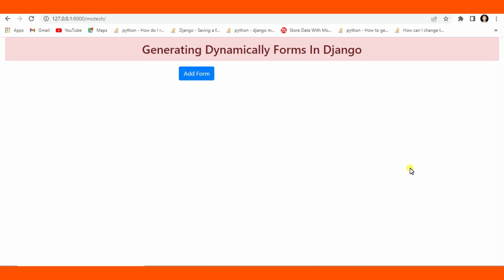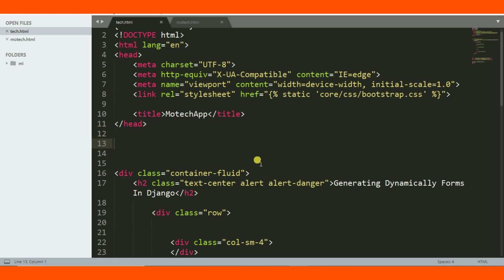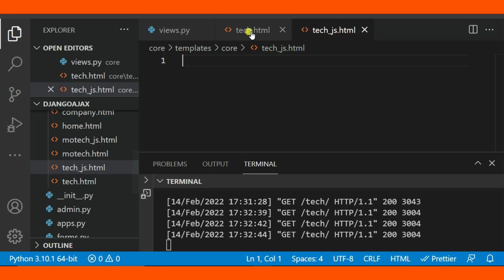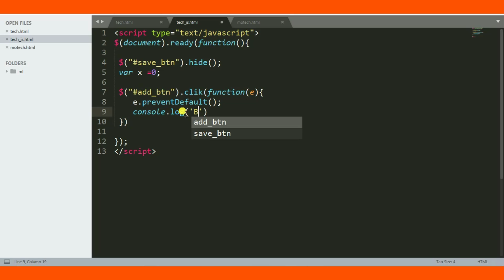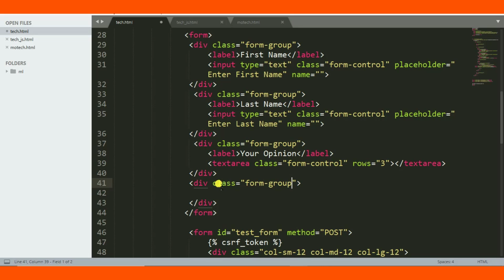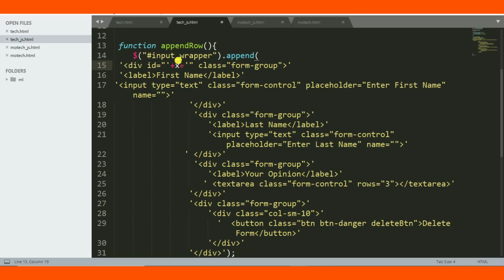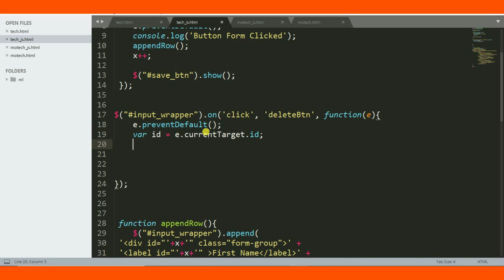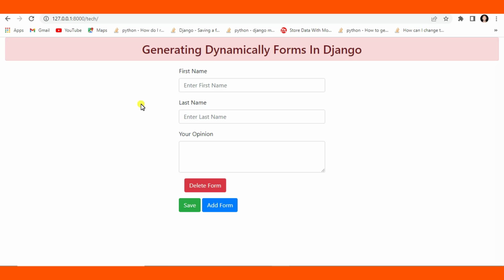How To Build Dynamic Forms In Django And Jquery